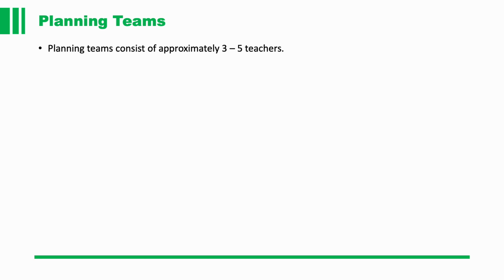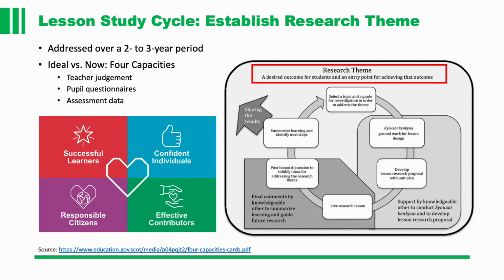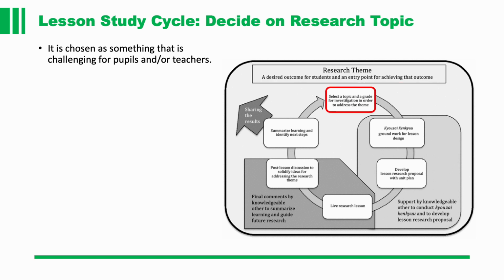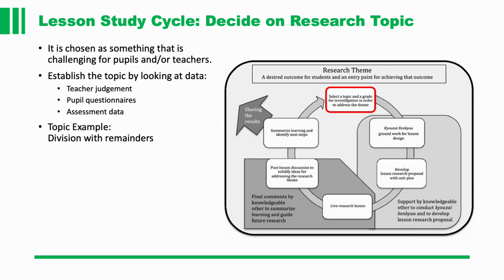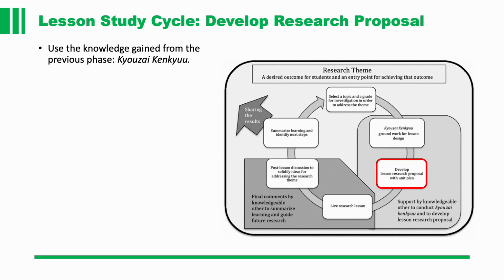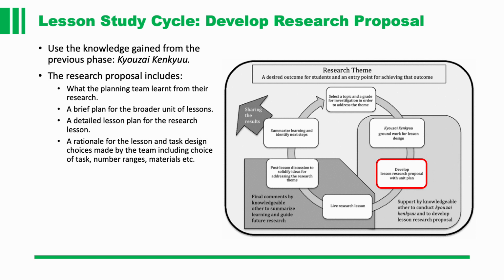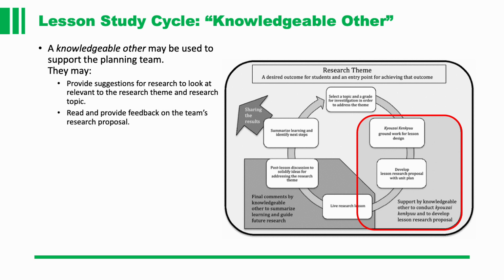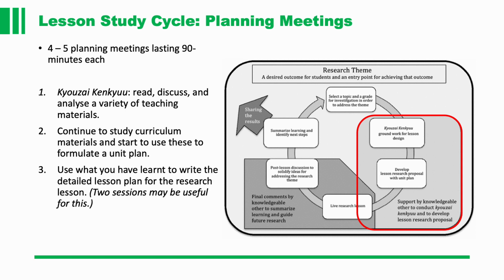What Is Lesson Study?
This video gives a very brief (and simplified) overview of what Lesson Study is and may be useful for those who are not familiar with this form of professional development.
There are many different models and adaptations of Lesson Study.  This video looks specifically at a form of Lesson Study known as Collaborative Lesson Research (CLR).  It also explores how CLR has been interpreted for use in schools in Highland, Scotland.